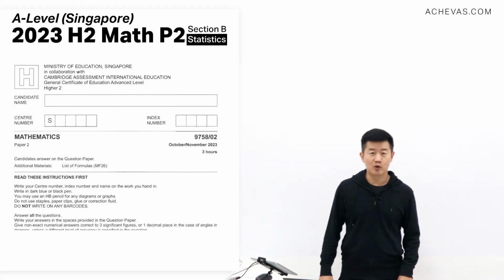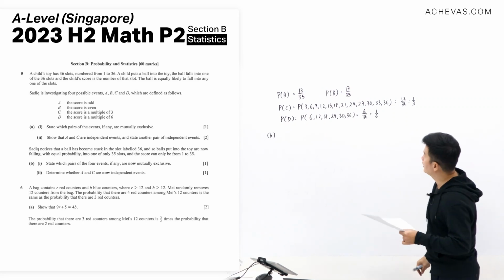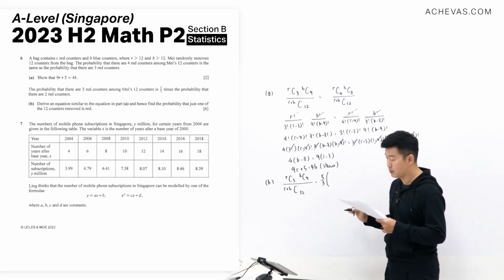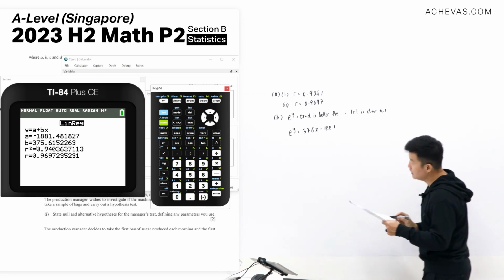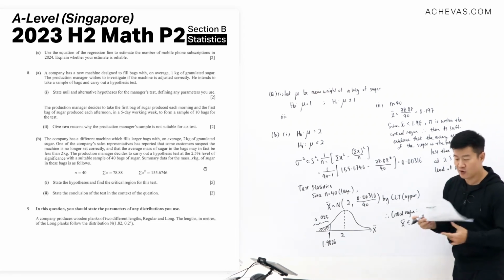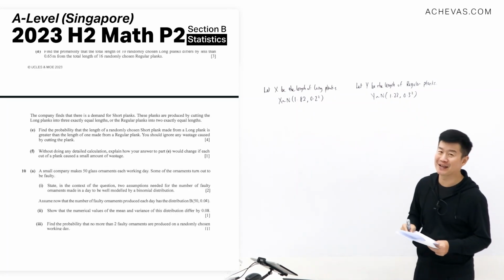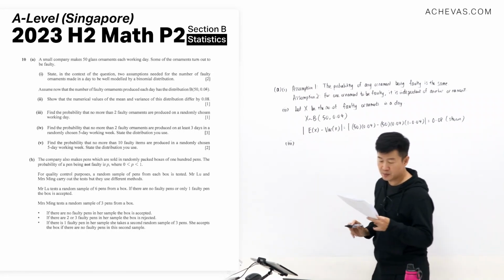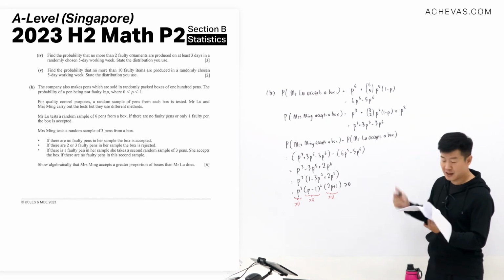A-Levels 2023 H2 Math Paper 2 (9758/02) Section B (Statistics) by Achevas, Singapore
POPULAR Bookstores

0:00 Intro
0:15 Q5
12:17 Q6
23:58 Q7
29:52 Q8
37:09 Q9
53:37 Q10